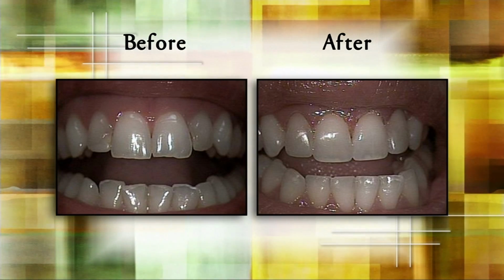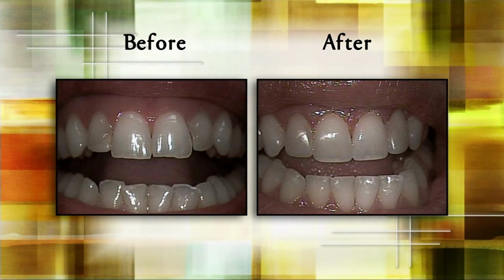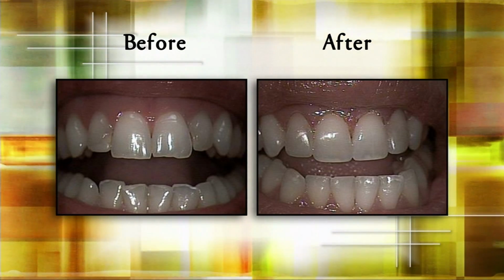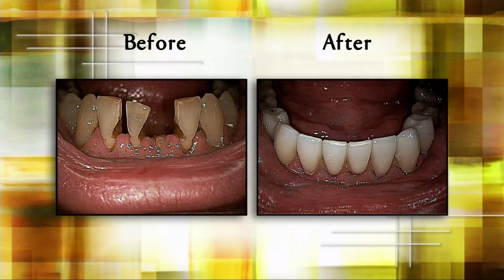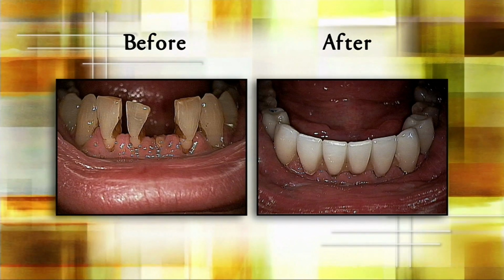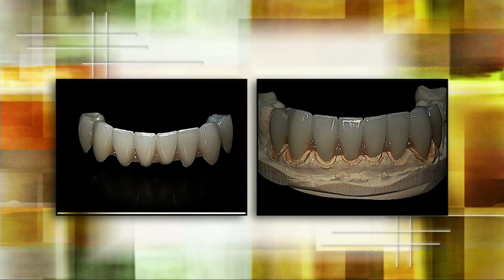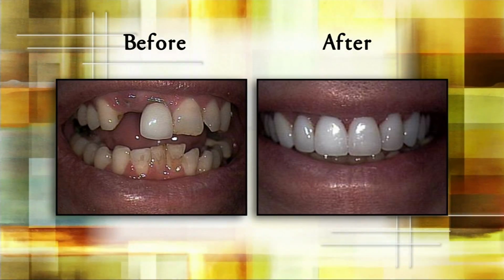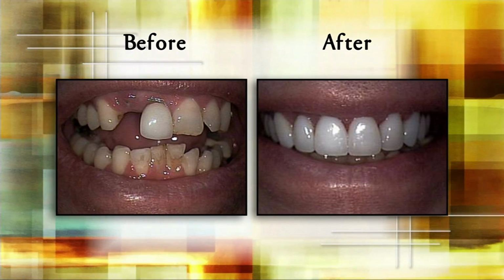Golden Opportunities Steve Marsh, DDS 4/18/18 show #883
It’s time for spring cleaning – your teeth! We’ll discuss
how this helps defeat dental disease.